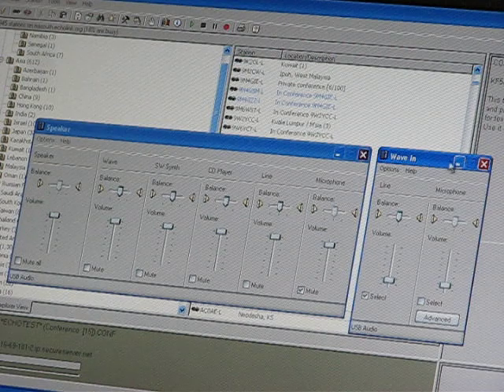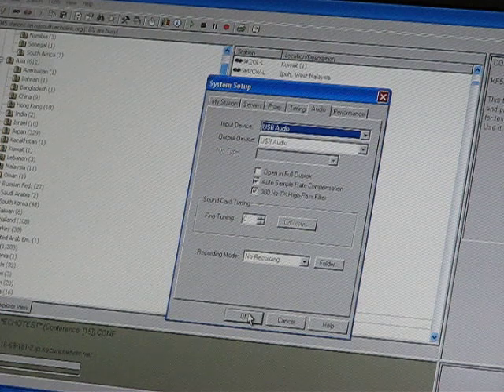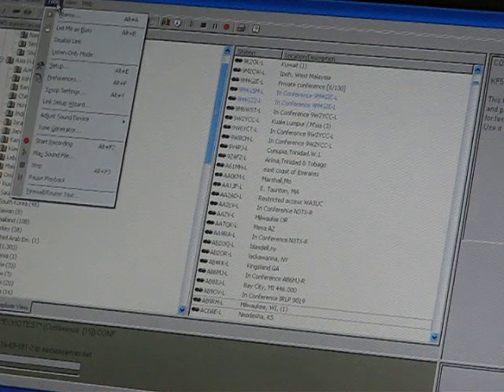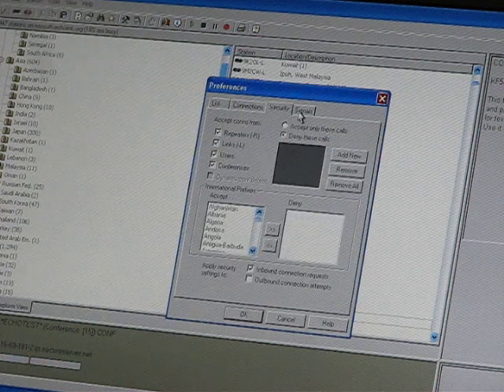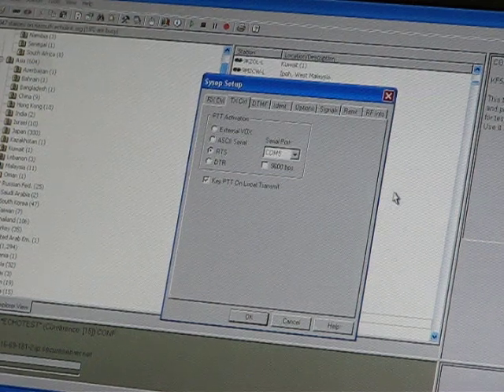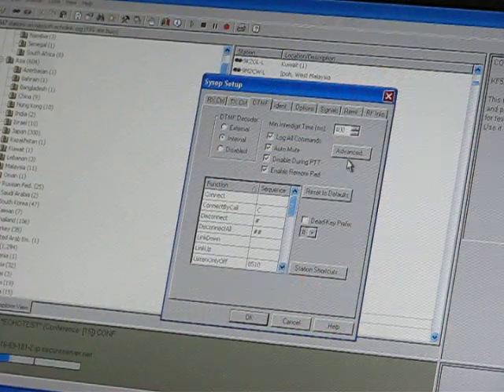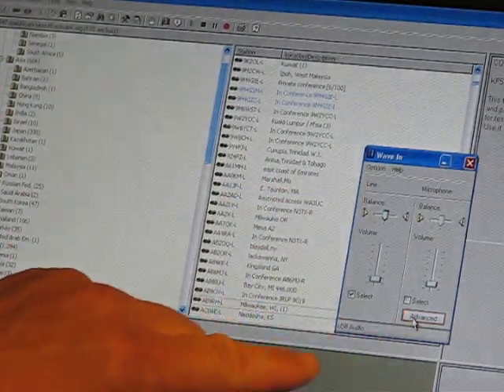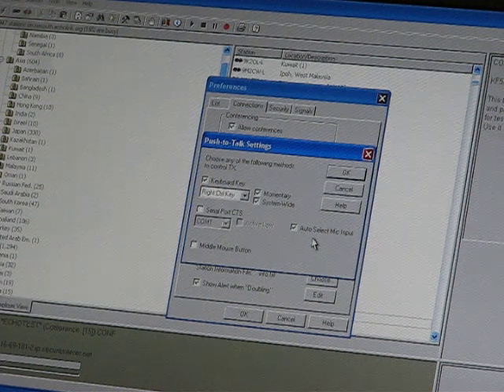EchoLink Setup KF5IRG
End result is to use 1 radio instead of 2 and to use your computer keyboard to key your radio and use your computer mic to transmit on local simplex or to a local repeater and also work with echolink sw individually or simultaniously.
Fast Trac to "Echo Link" setup with a "Rigblaster no mic"
Items needed to make this work, USB sound card with a
Line in, Mic in and Audio out ports, 1 standard computer mic. and a radio if you want to transmit locally.  Now if your notebook or your desktop already  has 3 ports available and individual software controls for the inputs, then you will not need a usb sound adaptor, just computer mic. I used a "GWC USB 5.1 Channel Audo Adapter AA1500 5.1 Channels USB Interface Sound Card " and a "Cyber Acoustics ACM-1B 3.5mm Connector Monitor/Lapel Microphone" from Newegg and a Yaesu FT-7900 hooked up according to the riglaster instructions.
Benefits of this setup are you can use your HT to monitor and talk back your link and if you have someone local who wishes to join the conversation but they cannot hear you because you are on a hand held then simply move to your base setup and tranmit out that and trough EchoLink too!
Note1:If you want to use your base to xmt locally and you are not linked to a node then just connect through you own node and you can xmit locally and be available to echolink connections as well.
Great suff!
Note2: I have some screen shots available on request and zipped to a small 355kb file. just drop an email to me at
73, Echolink Node# 542352